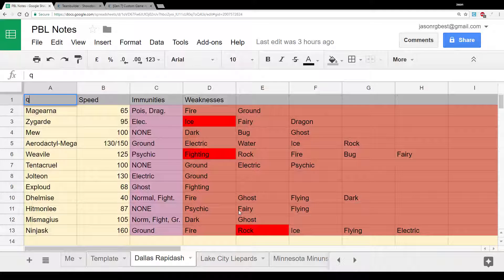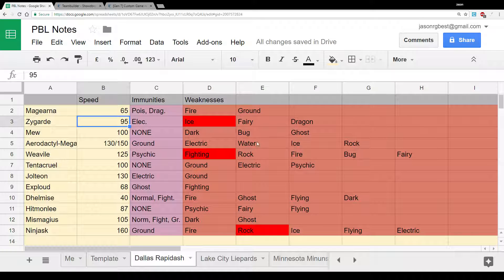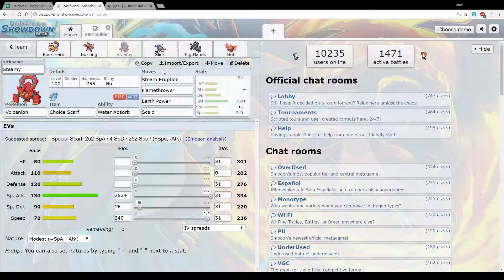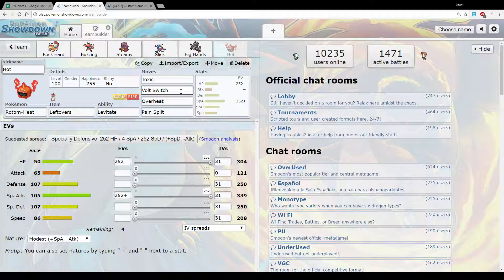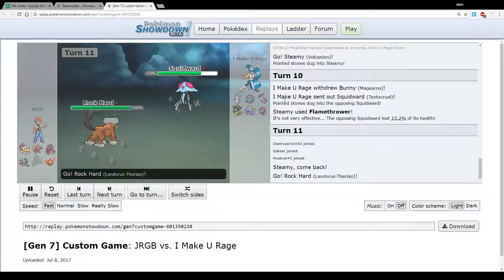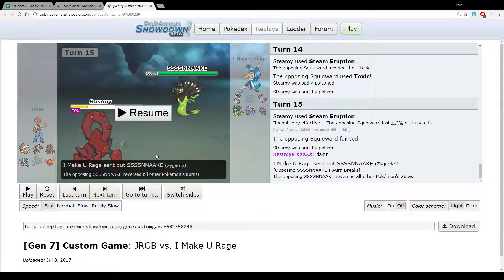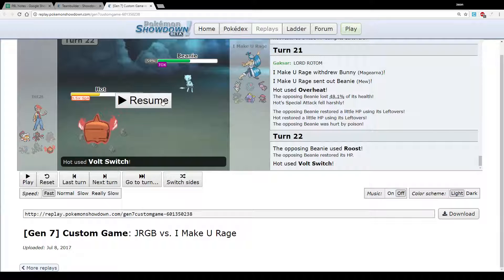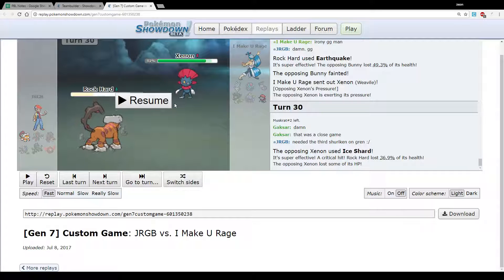Pokemon Sun & Moon - PBL Week 1: St Kilda Serperiors vs Dallas Rapidash - Hax Really Grind My Gears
Week 1 of the PBL sees the Serperiors take on coach I Make U Rage and the Dallas Rapidash, with the immensely powerful Magearna and perennial threats Weavile and Zygarde. Can we pull out a W to start the season?